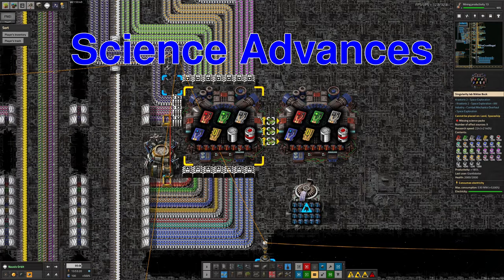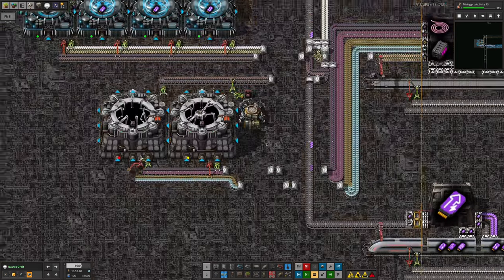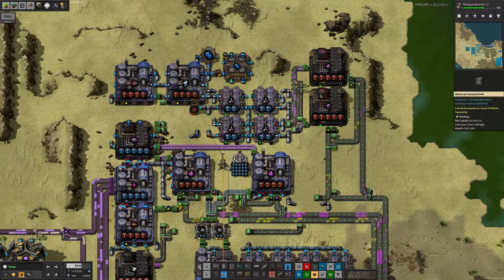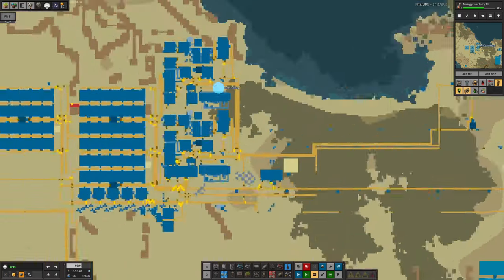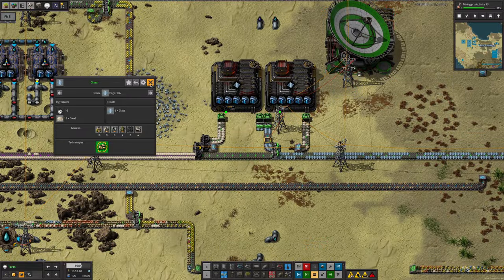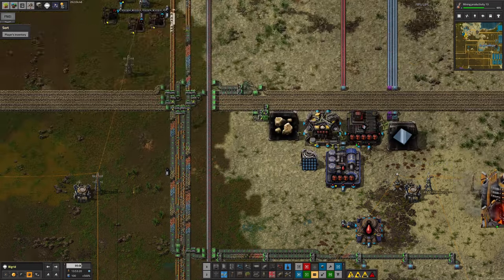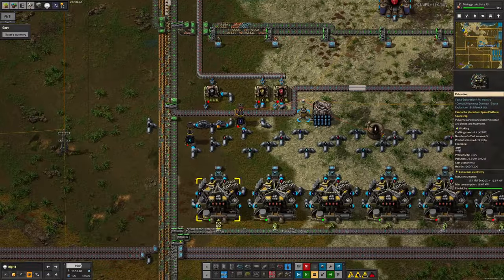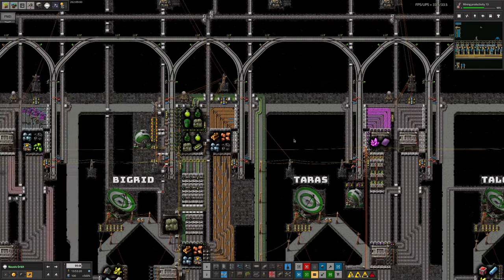S4-E28 pt 1 - Pinky and the Drain - Laurence Plays Factorio: Space Exploration 0.6 + Krastorio²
It's time for our weekly dive into "Why is science broken this time?" and this lead to me running way down the wrong path and investigating the imersite, which is not the immediate problem! Still, it would cause a shortage eventually, so I'm glad I looked into it. Meanwhile, in Marc's absence, Tristan has been poking the green and squishy things and also dealing with my messes. As usual.

Starring:
Laurence
Tristan
Mike
Marc

0:00 Intro
0:20 Science Advances
3:27 Pinky and the Drain
14:47 Glass House
17:49 Vitality